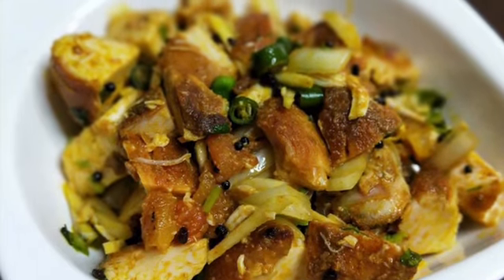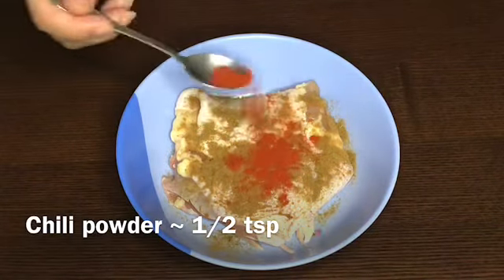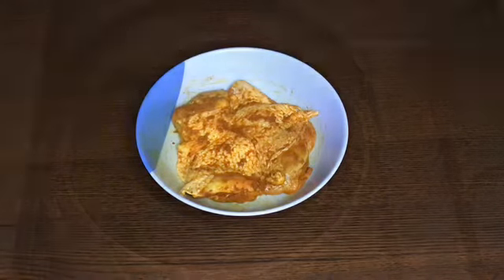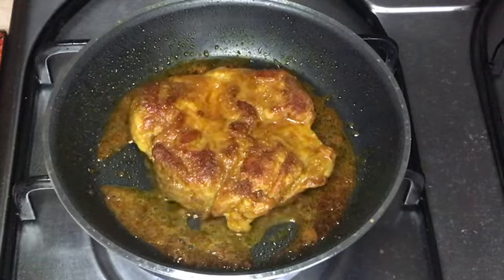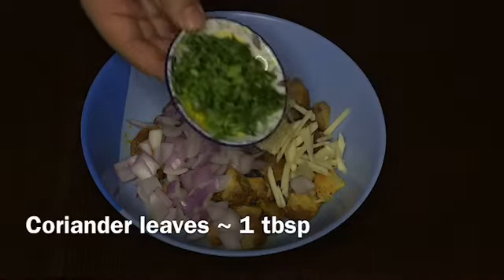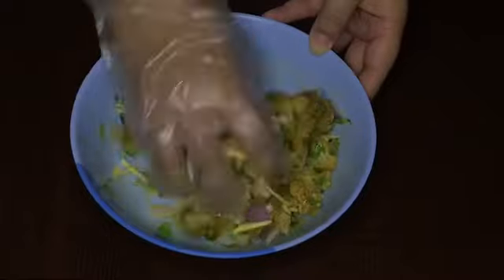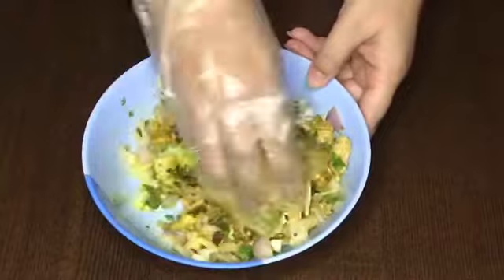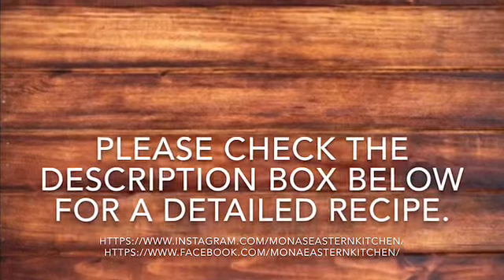Chicken Choila | How To Make Nepali Choila | Nepali Food | Nepali Appetizer ~ Mona's Eastern Kitchen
Choila or Chhwela is a Nepalese dish where the boiled or grilled meat is tossed with different spices.  It looks like a spicy and dry version of a chicken salad.

This delicious, mouth-watering dish is served as an appetizer, as a side dish with rice and dal or consumed as a salad.

Below is the simple and delicious recipe for Chicken Choila.

 If you have any questions or suggestions, then please mention it in the comment section.